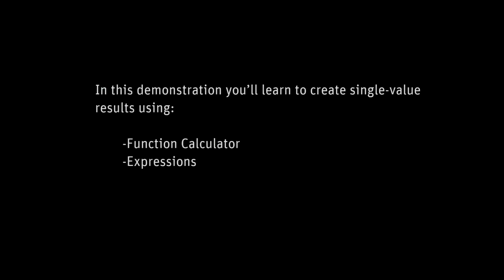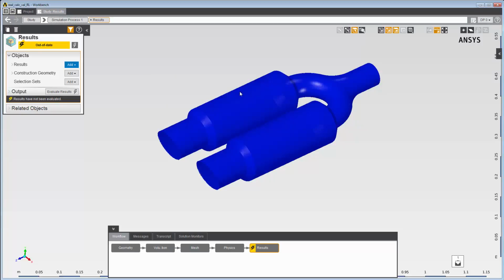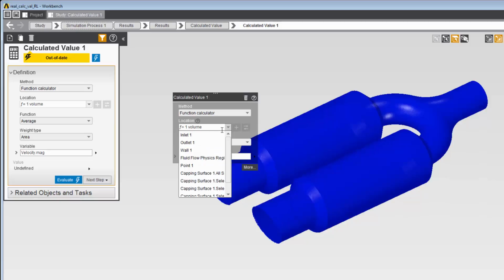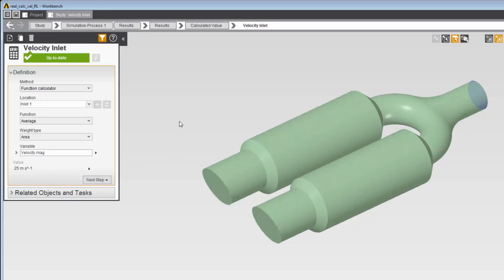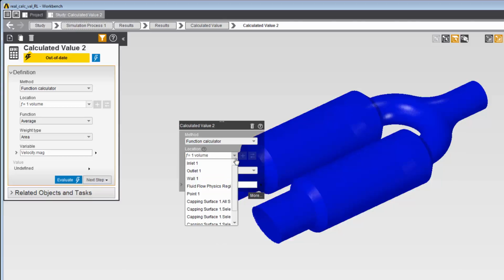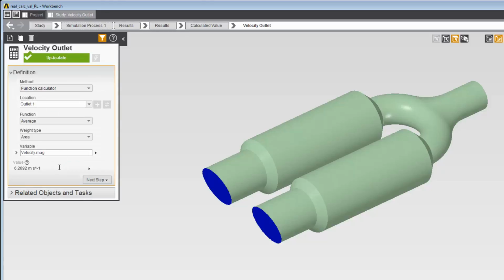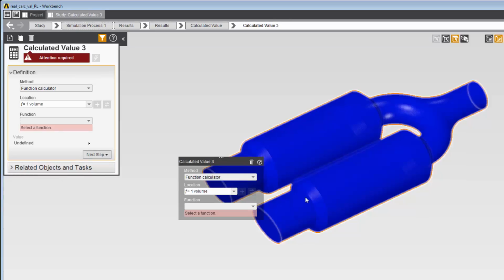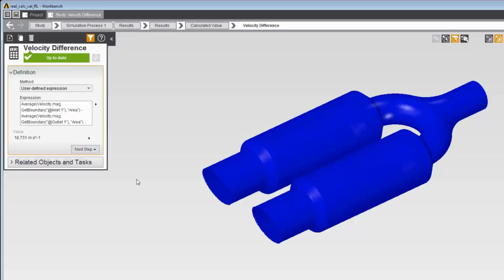ANSYS AIM Results Calculated Values - Shubban Technologies